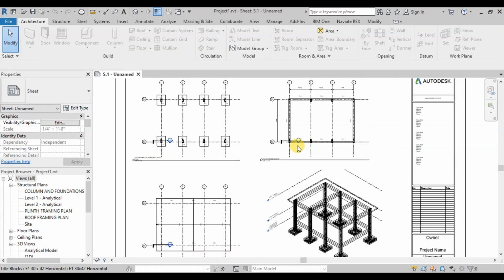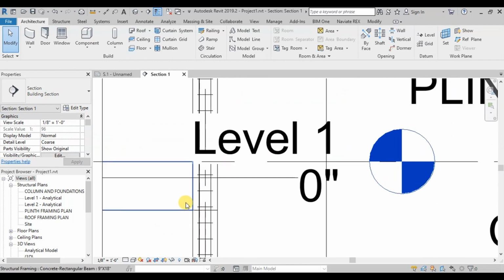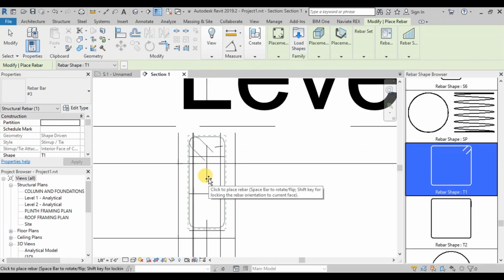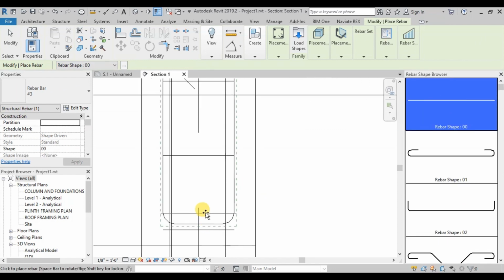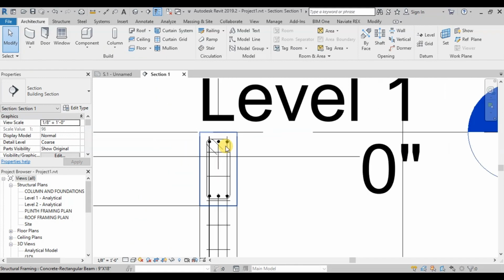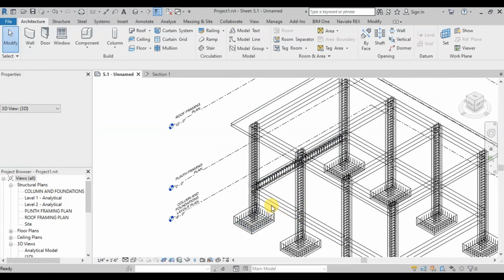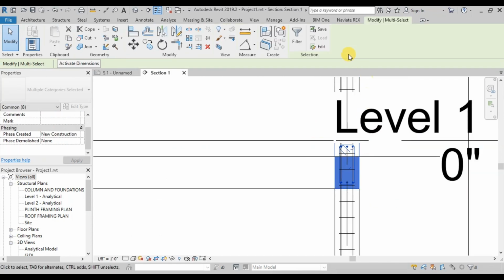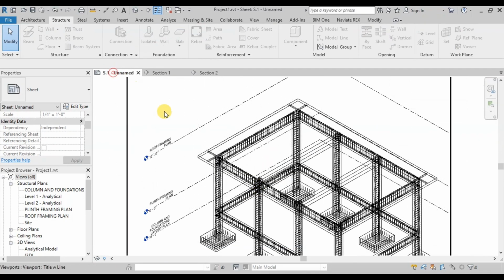Reinforcement in Beams | Structure Project in Easy Steps 11 of 12 | Revit for beginners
In this video, we will learn how to add reinforcement to our structural beams. We will extend our section to multiple beams and then we will copy reinforcement in multiple beams.

Chapters:
Intro: 0:00
Drawing Stirrups bars in Beams: 0:10
Drawing Longitudinal bars in Beams: 0:40
Copying Reinforcements to other Beams: 1:25
Outro: 1:55